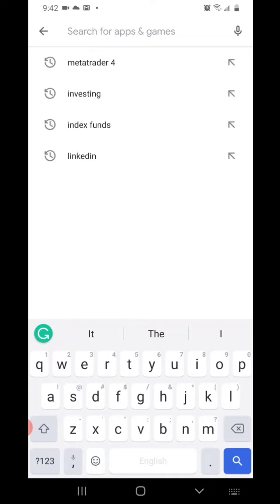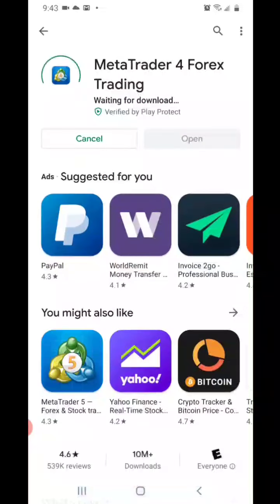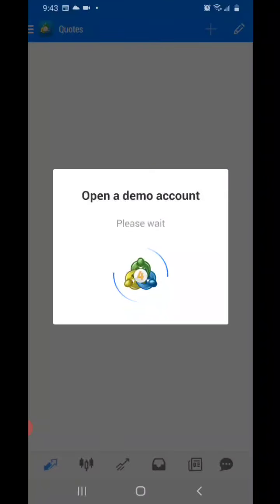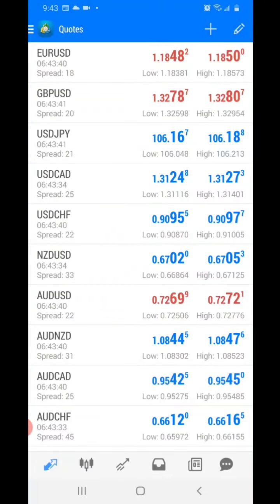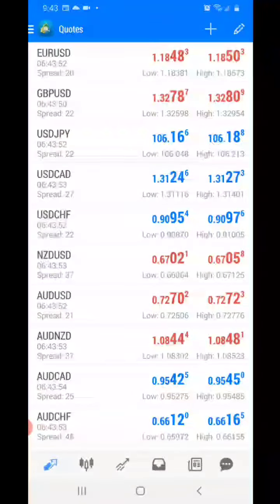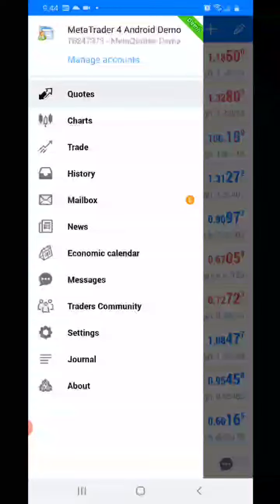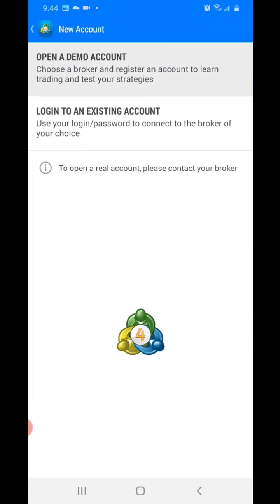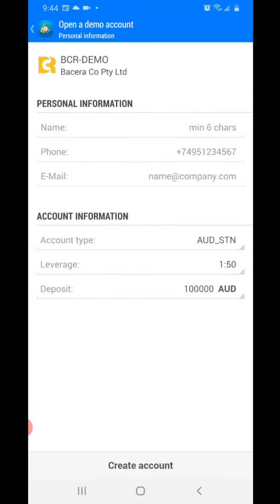FOREX Mobile Trading: A brief lecture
Introduction to FX trading:

How to download a mobile version of Metatrader 4
Locate a particular brokerage for demo trading
Do not put your real data if you do not want solicitation from a broker REPs

Good Luck!